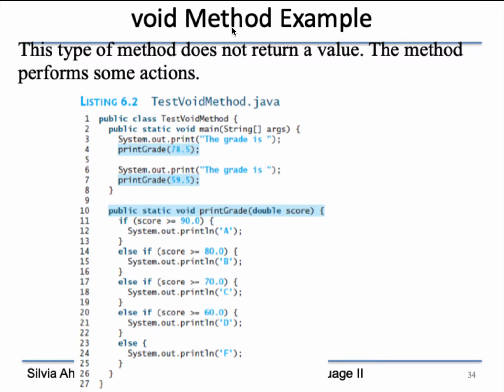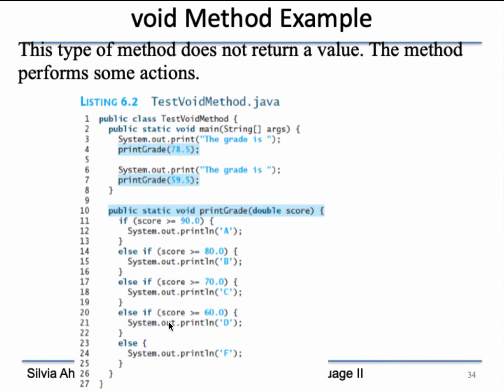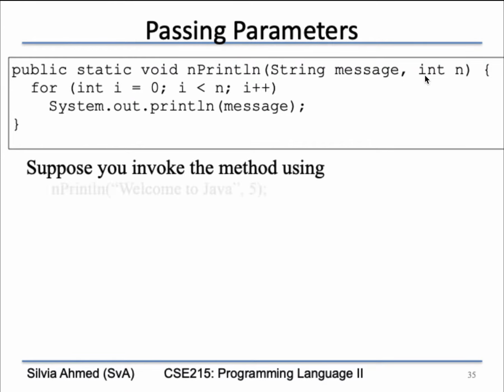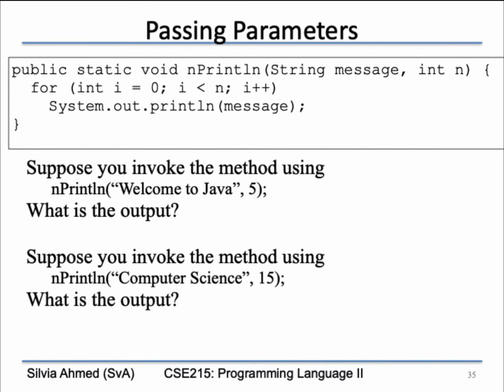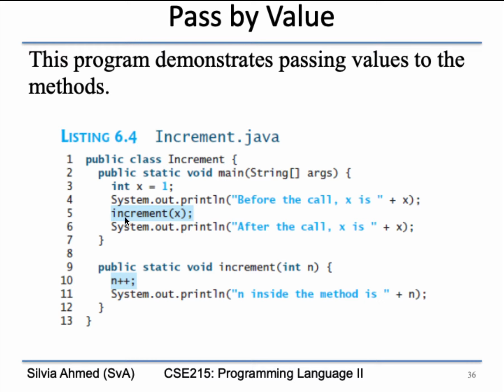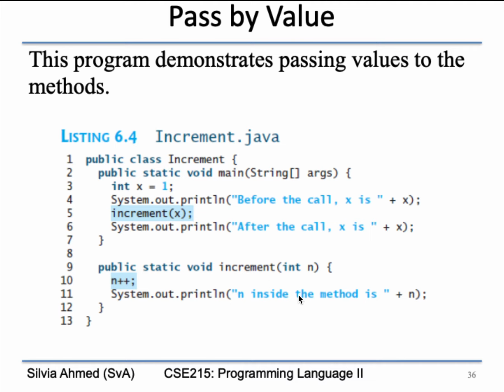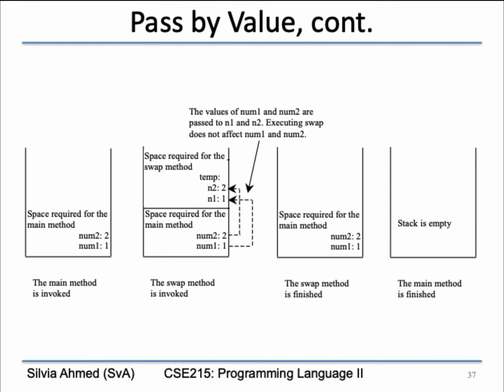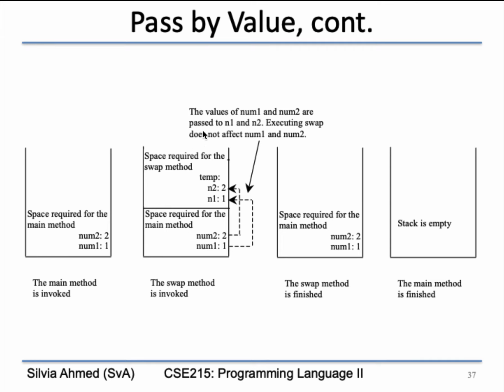5 5 Methods void and pass by value